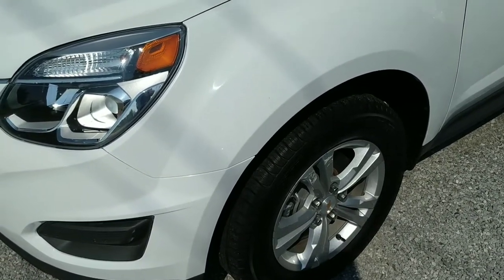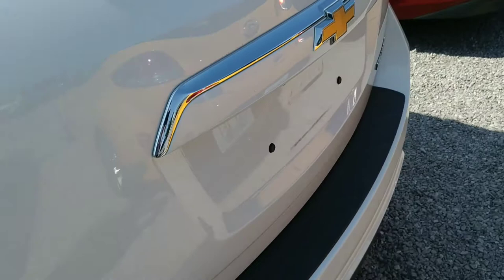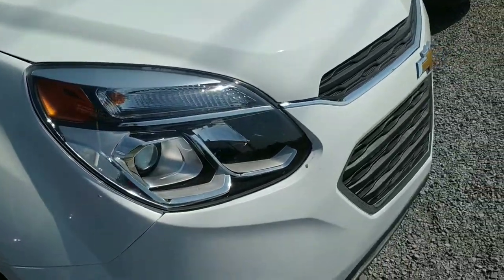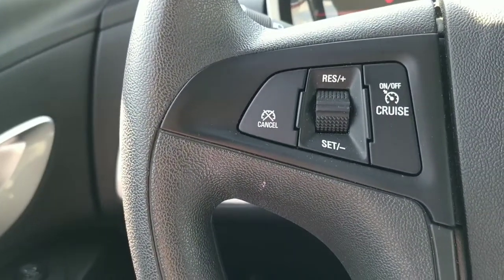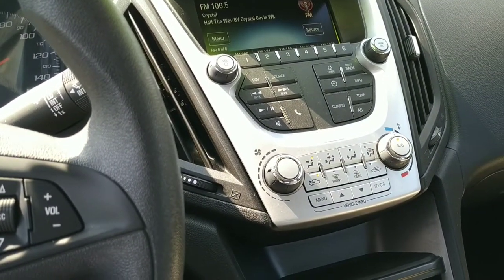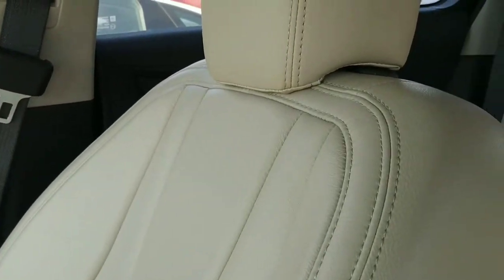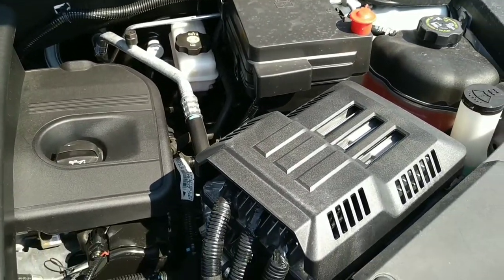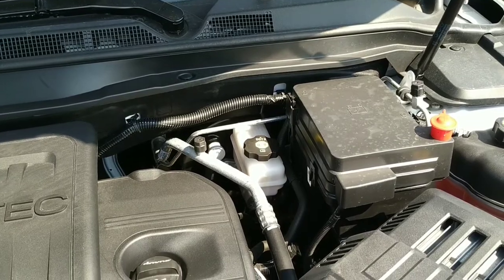2016 Chevy Equinox LS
Nice clean, low miles Equinox LS.

Video rendered in PowerDirector Pro